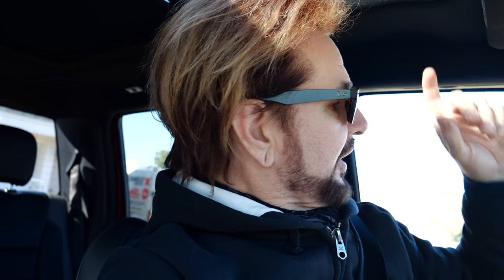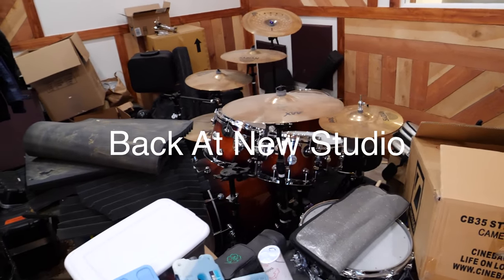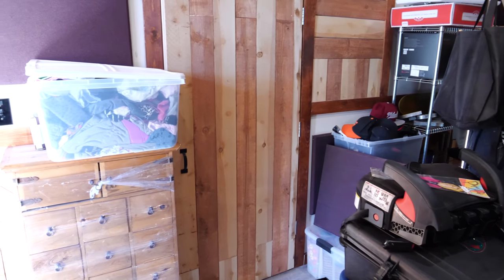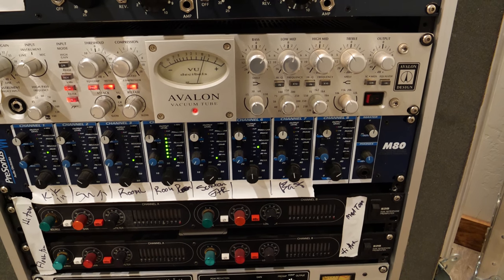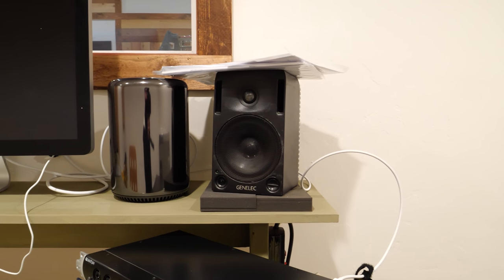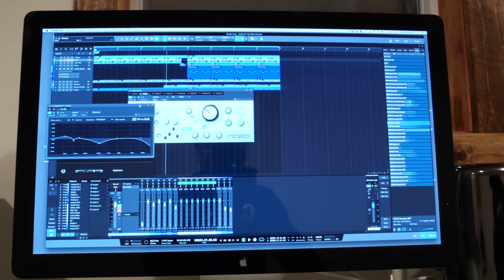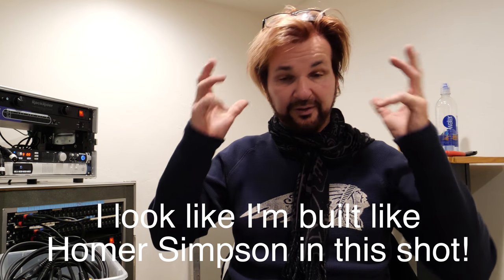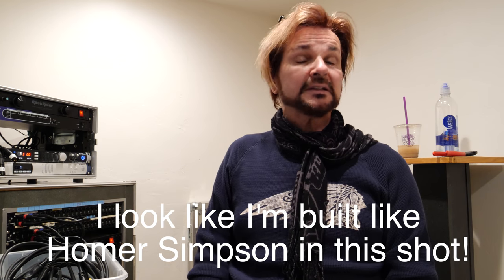I moved my recording studio! - Rockett Vlog #7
What a day! Moving a studio takes some time!

Studio Gear in this video:
Presonus Quantum
Presonus Digimax
Presonus Monitor Station
Dan Alexander Neve Mic Pres
Avalon VT-737SP
Trident Audio S20 Dual Mic Microphone Preamp
PreSonus M80 8 Channel Mic Preamp
Universal Audio The LA-610
Genelec HT205 Speakers

Video gear that I used in this episode:
Panasonic GH5
Rode NTG4+ (On location mic)
Rode VideoMicro Compact On-Camera Microphone with Rycote Lyre Shock Mount